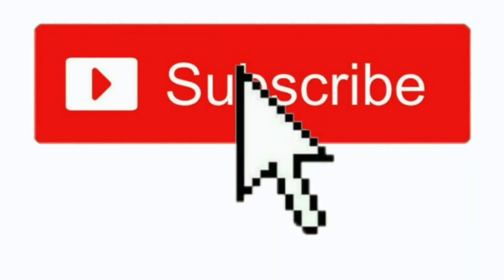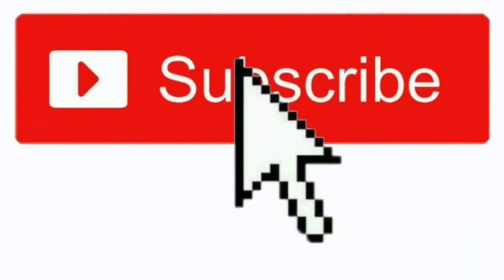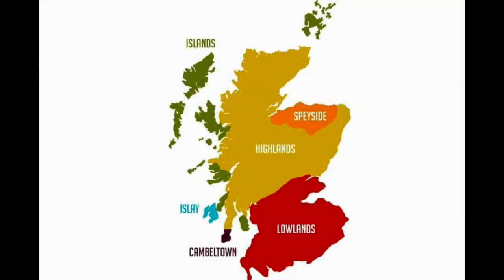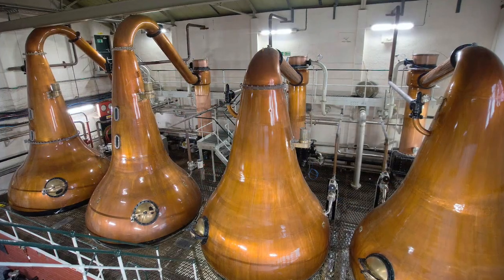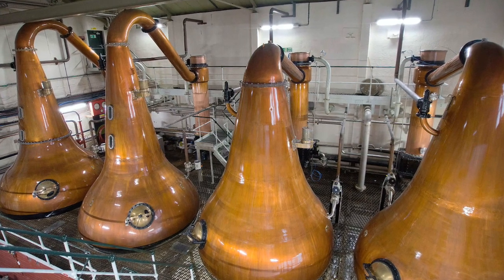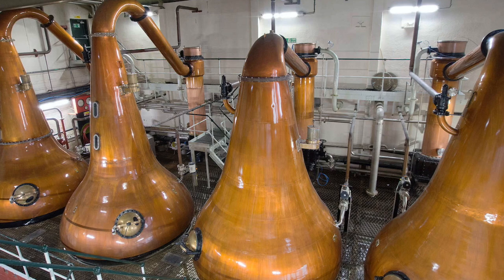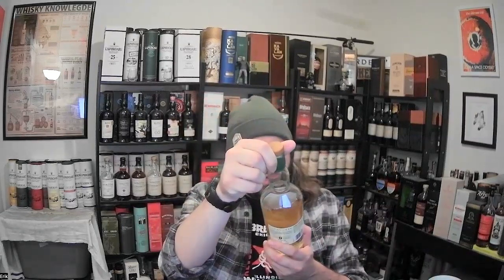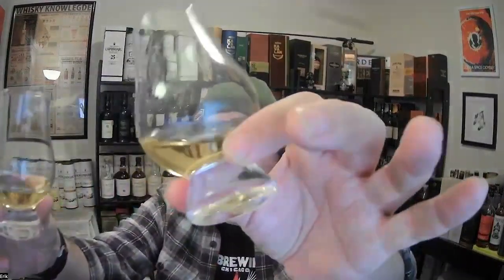Lagavulin 12 Cask Strength 2021 vs. 2022 - Whisk(e)y Review 221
Rating scale:
5: Buy it right now!
4-4.75: Highly recommend buying a bottle
3-3.75: Recommend trying or buying a bottle at a good price
2-2.75: Try before you buy
1-1.75: Do not recommend
0-.75: NoooooOOOOOooooo!